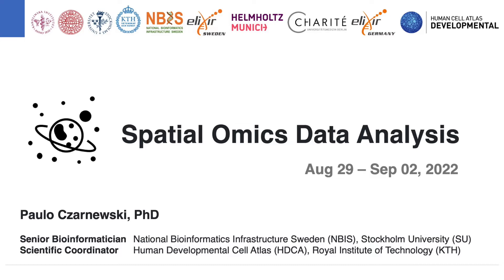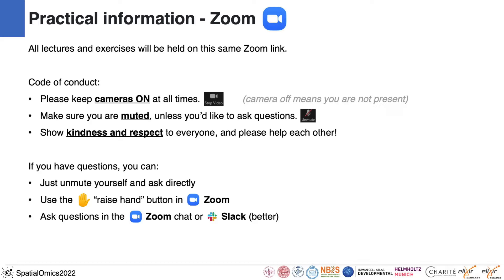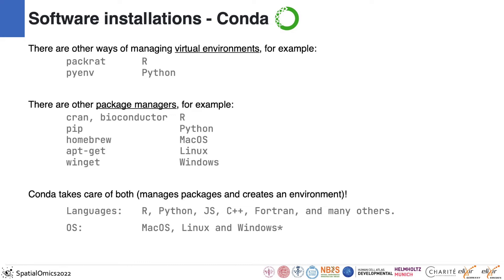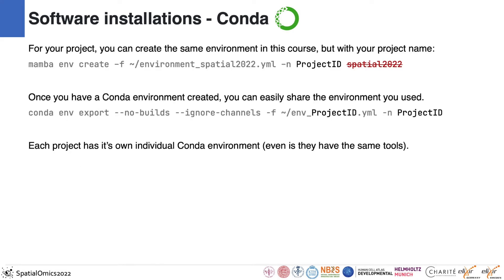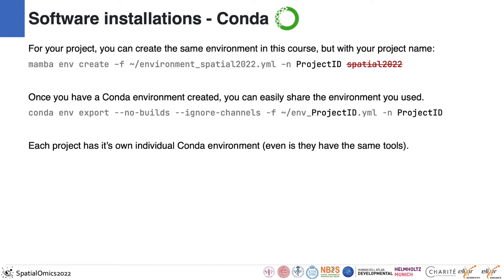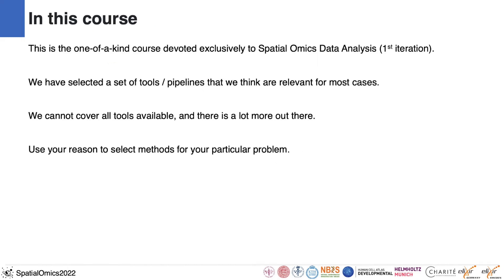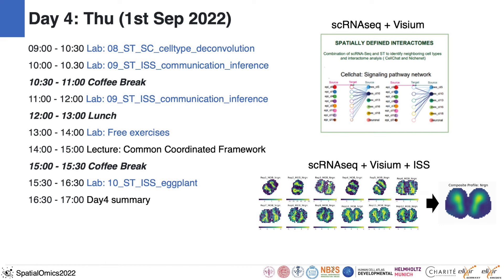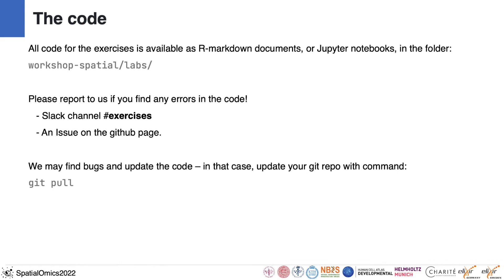01 Welcome and course introduction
Paulo Czarnewski, PhD
Senior Bioinformatician
National Bioinformatics Infrastucture Sweden ( NBIS , ELIXIR-SE )
SciLifeLab, Stockholm, Sweden

Video editing: Paulo Czarnewski

Spatial Omics Data Analysis, 2022
Paulo Czarnewski, Christophe Avenel